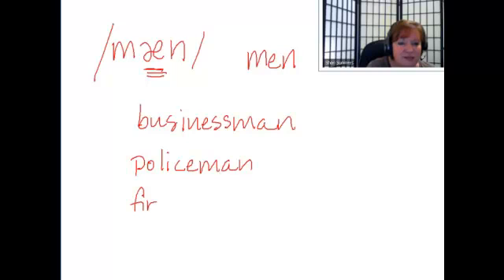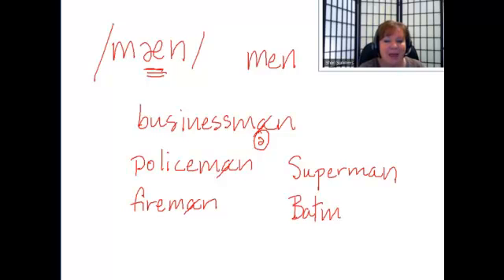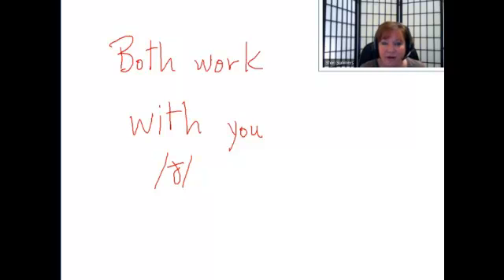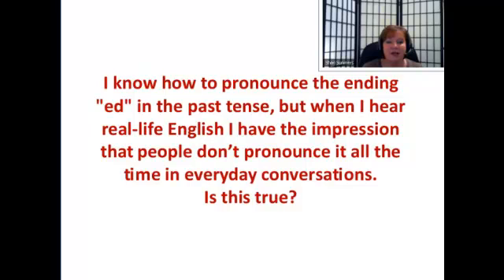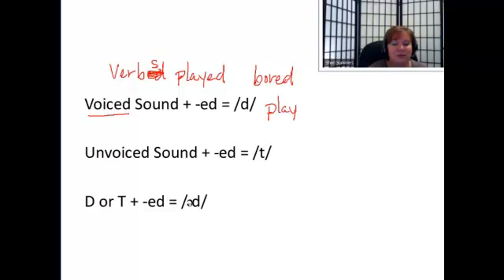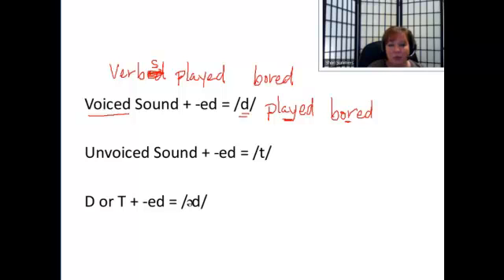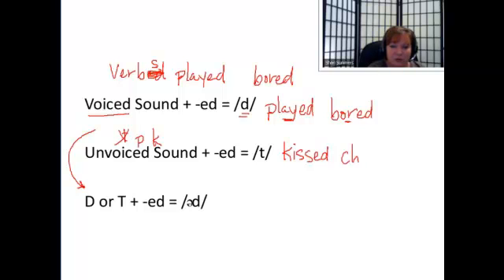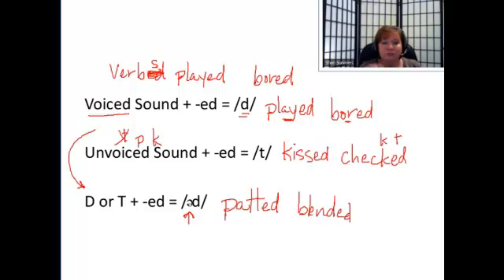Online Pronunciation: How to Pronounce the "-ed" and More with this Online Pronunciation Session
- Get this free online pronunciation audio interview on the 4 parts of accent today. Learn all about the importance of pronunciation, rhythm, intonation, and voice in acquiring the American Accent.

Are you a foreigner living and working in America. If you currently live and work in the U.S. or some other English-speaking territory but English is not your first language, then you probably have a foreign accent -- which means that you don't quite speak American English in the same way that native speakers do. While there is nothing blatantly or inherently wrong with having a foreign accent, there are some definite advantages that you can gain from being able to speak English with a flawless, authentic American Accent including:

• More job opportunities
• Smoother interpersonal relations with native speakers
• Be part of the group instead of being alienated
• Avoid communication errors and misunderstandings
• Sound better in English

is a professional American Accent Coach and has spent several years working with professionals and people from all walks of life from all over the world in acquiring the American Accent. She is the creator of the American Accent Course an online pronunciation and over-all accent reduction course designed specifically for professionals working in the U.S. and Canada. The course covers all the basics of accent and employs a modular approach to learning the specific elements of the American Accent.

In this series of videos, Sheri answers specific questions about the American Accent in order to help non-native speakers to fine-tune their American Accent skills. In this week's video webisode, Sheri explains how to properly pronounce the vowels in words such as "man" and "businessman." Many non-native speakers get confused with the "A" sounds in American English. This is because there is more than one way to pronounce the A in American English and it depends on what kind of word is being said and a lot of other factors. For example, the word "man" has a long A sound while it uses a short A when used in a compound word like "businessman."

 This online pronunciation video also covers the TH in words such as "with" and "both" and when you should use the voiced or unvoiced version of the TH sound.
Finally, find out how to pronounce the "-ed" at the end of verbs and adjectives and whether to use a voiced or unvoiced "-ed" sound.

online pronunciation guide
word pronunciation
hear pronunciation
learn american accent free
english online pronunciation
do Americans have accents
american english accent
best american accent

If you have a question about pronunciation or accent, you can ask Sheri and you may even have your question featured in a future online pronunciation video tutorial episode.

Why you should learn the American Accent (If you're not a native speaker)
Learning the American Accent is necessary if you want to ensure that you have the best options available for you if you plan to live and work in the US. Unfortunately, new research shows that the human brain is actually hard-wired to be more suspicious of people speaking their native language with a foreign accent; thus, as long as you speak English with a foreign accent, you will always be subject to some degree of discrimination if you live among native speakers.